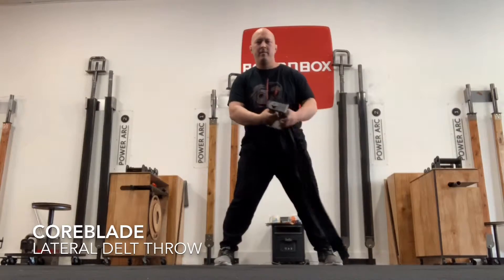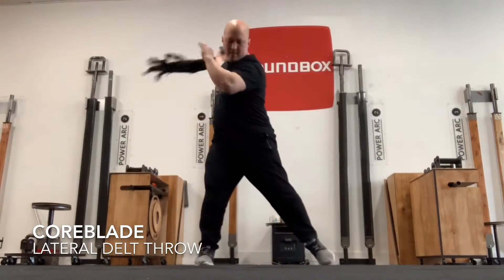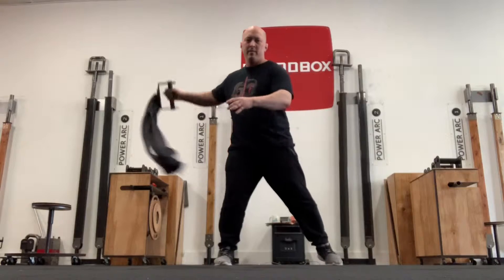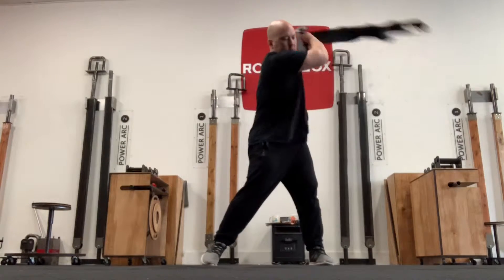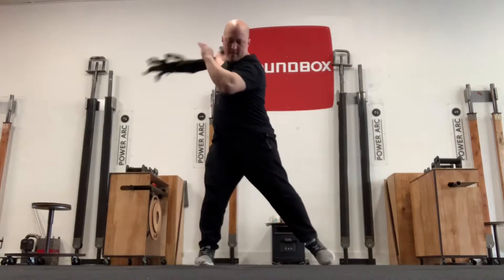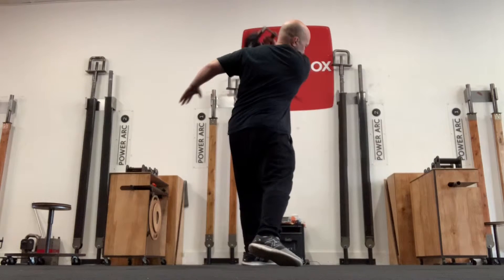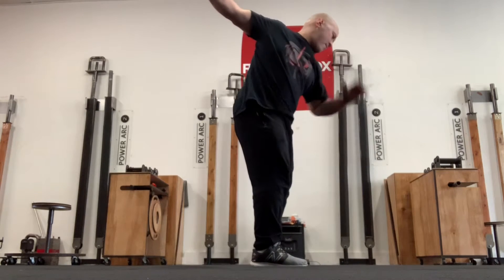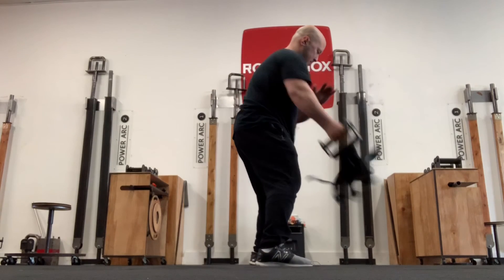April 30, 2019